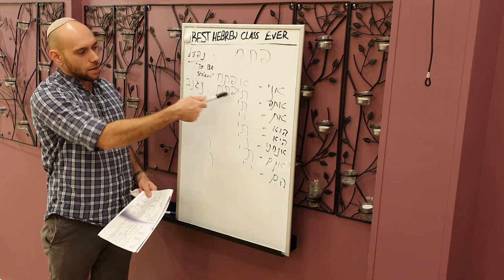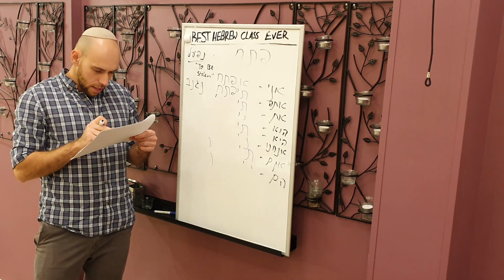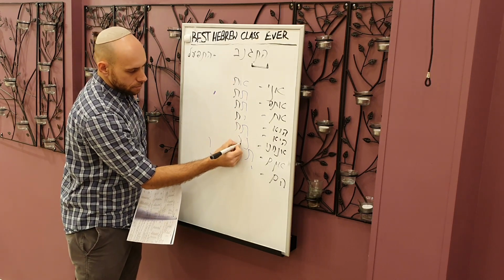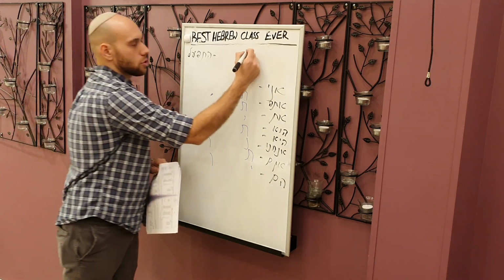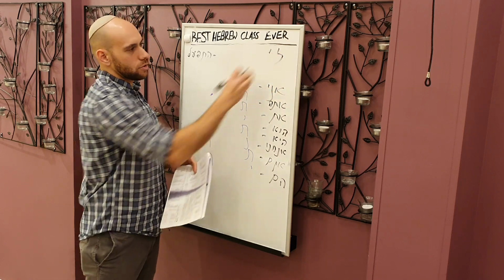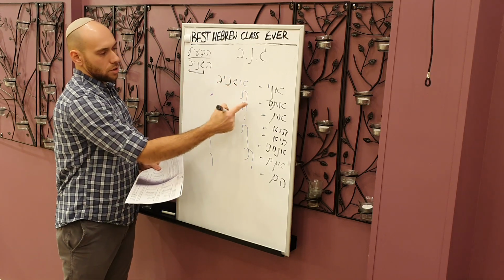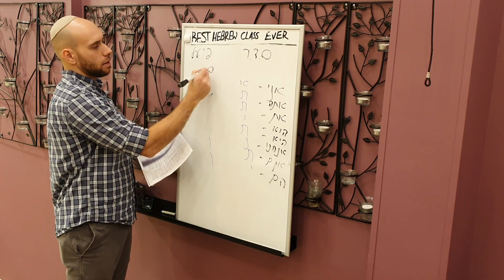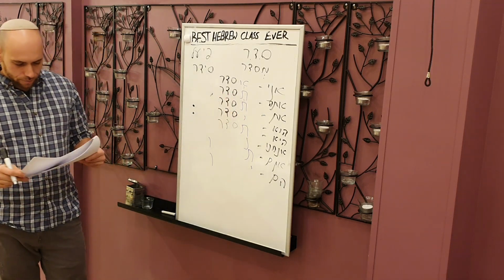HEBREW LESSON 5 - Part 2